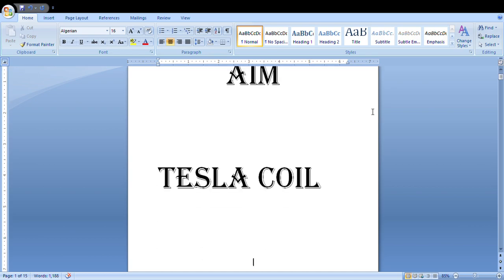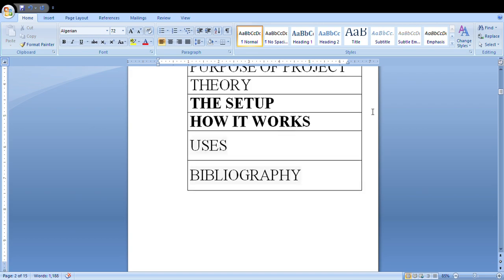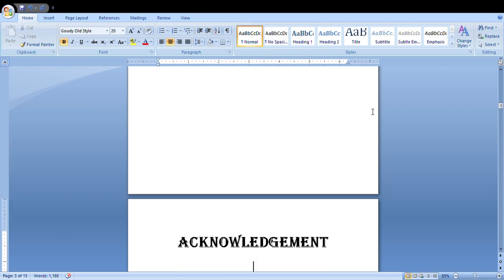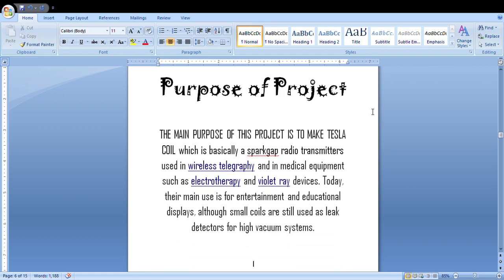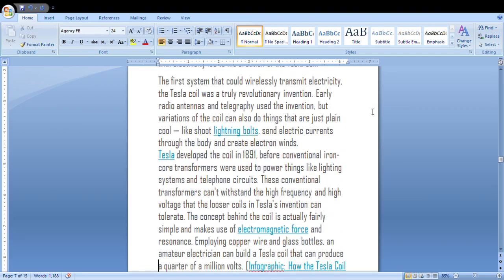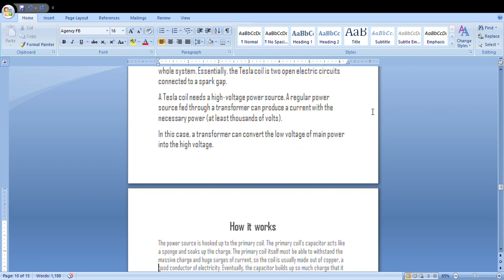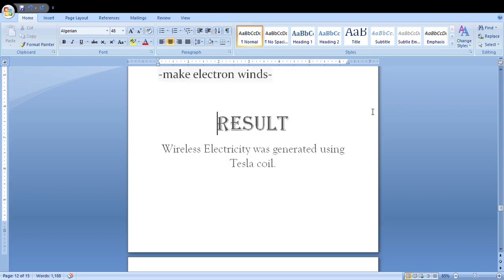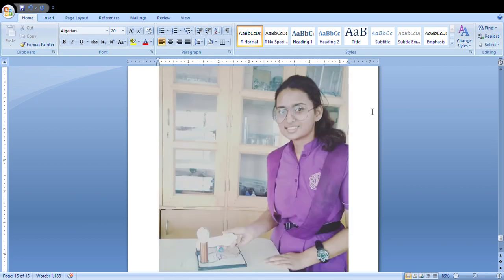TESLA COIL - PART 2 - CLASS 12 INVESTIGATORY PROJECT (THEORY)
THIS WORK IS ORIGINAL.